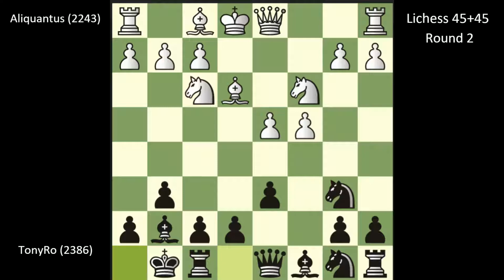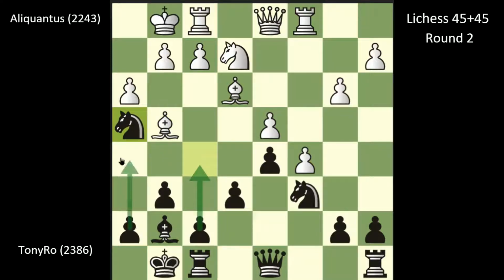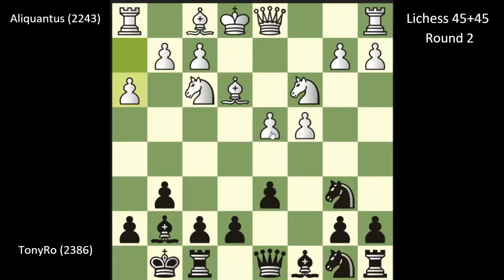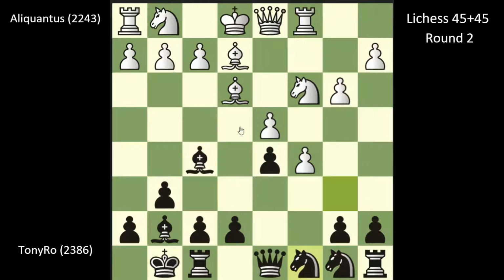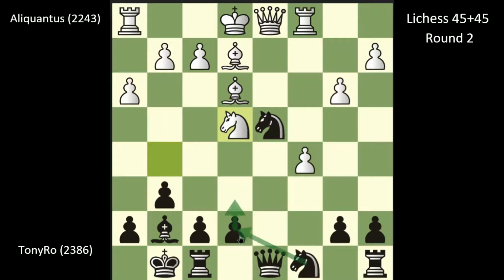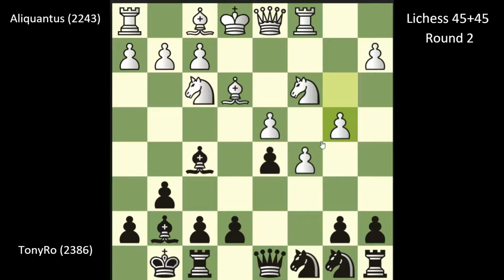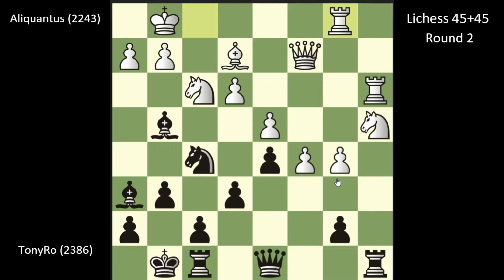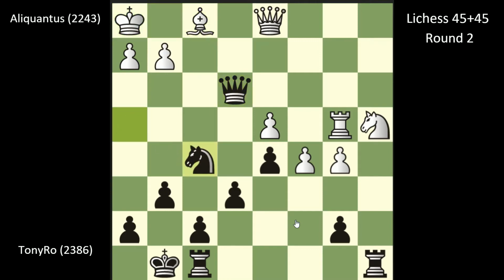Lichess 45+45 League Review: R2 vs Aliquantus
A second round battle in the Voronezh Exchange Alekhine (that's mouthful)! A solid review of the theory and plans associated with this line, hope you guys enjoy! I am aware that my mic sounds a little suspect in this one, I'm looking into it. I promise it didn't sound this bad when I checked it before the recording! :(

All of my games from the league will be stored